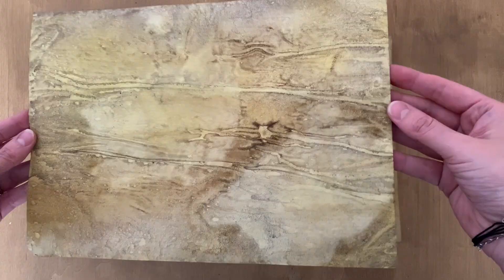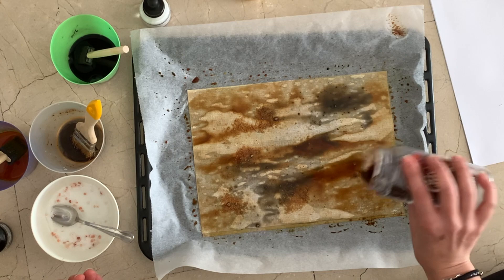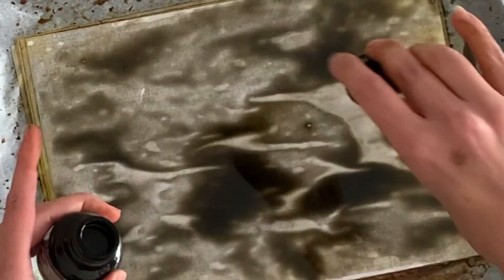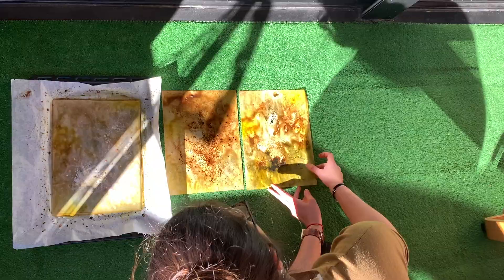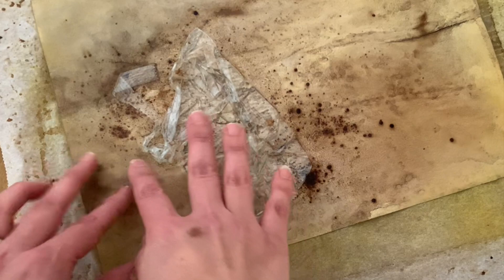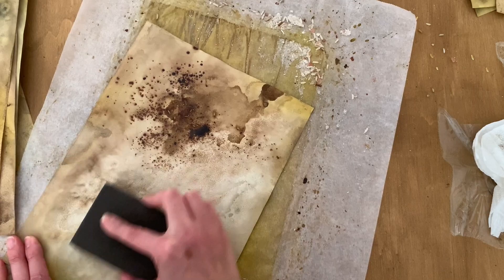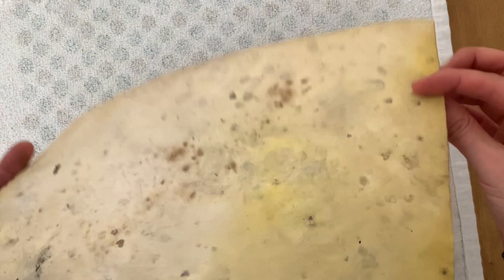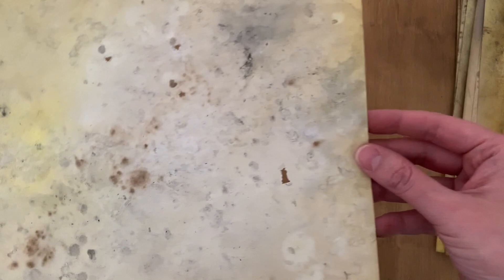How to dye papers for beginners or not. pimping up your coffee dyed papers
Hello there friends,
In this video i'm going to show you how simple and fun it is to pimp up your coffee dyed papers, like Barbara or Luise said on their channels, and even if I experimented with this before today, I decided it was a great time to show you how I make some of the many mixed media or junk journal papers I make, so here they are. How to dye papers for beginners or not so beginners is not a hard thing to do, as you can see in my video, it is a very fun and fluent way of finding out what ifs and instead ofs, exploring and getting your let it be muscle activated, you can create and let loose of all of those things society or the art world tells you to do the right way, and just do it your way, pimping up your coffee dyed papers is fun and liberating, coffee dyed papers, or ink dyed papers, or eco dyed papers, or any dyed papers are a way to go back to your childhood and just have fun!!!I still dont know where im going to use my  mixed media papers, if on a canvas art project or a junk journal, or an art journal or all of the above, but what i do know is that I am going to keep experimenting and let my  feelings guide me on this and play.

COME and say Hi on INSTAGRAM: @mixitupmarci

Music info on my intro vid.

Memories of Spring by Tokyo Music Walker